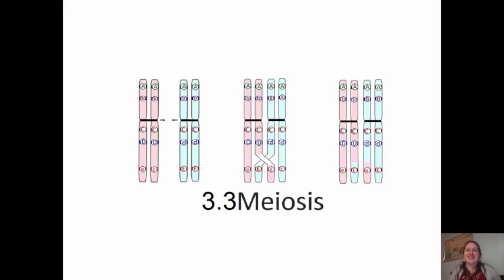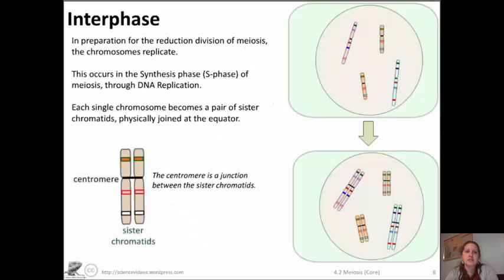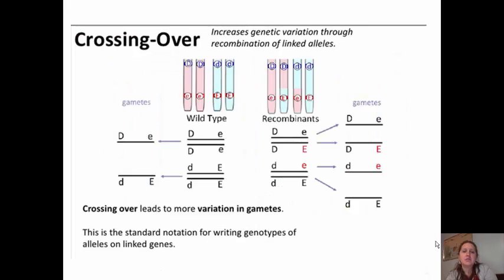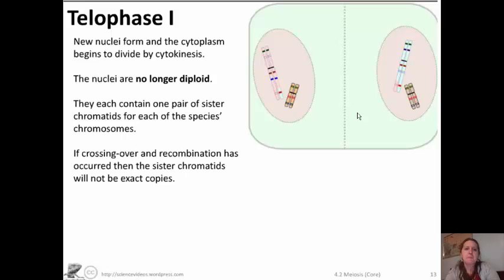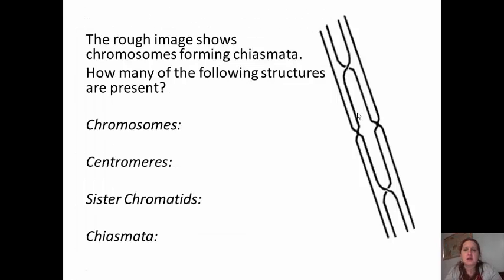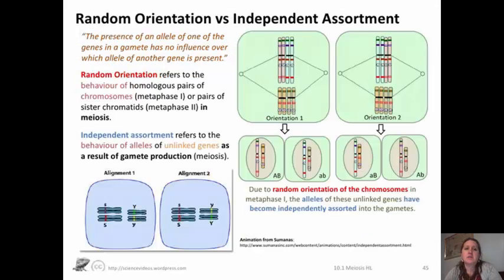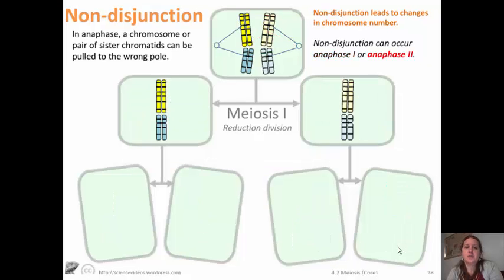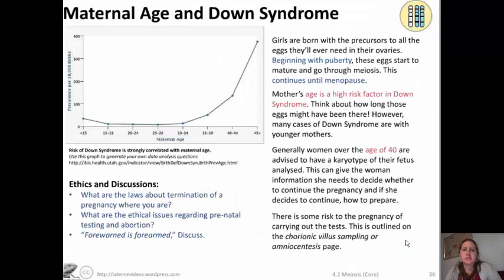3 3 Meiosis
This video is for my IB Biology classes.